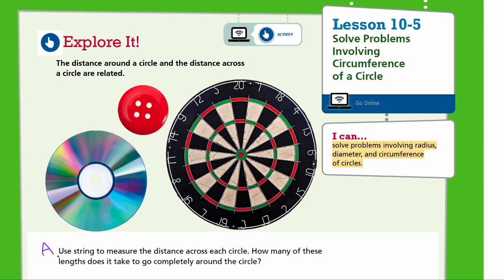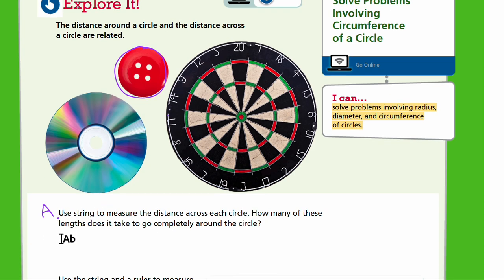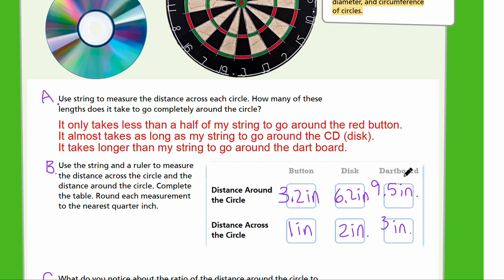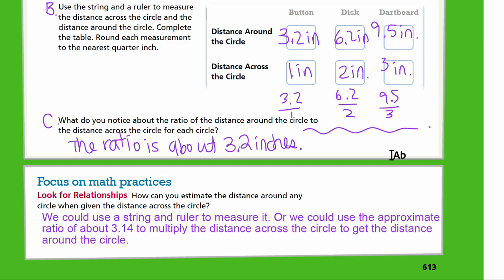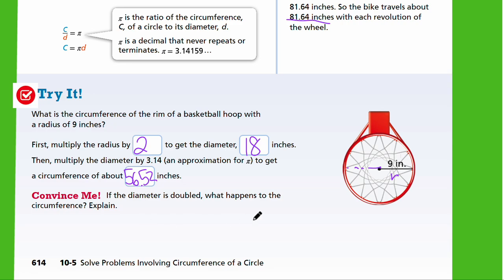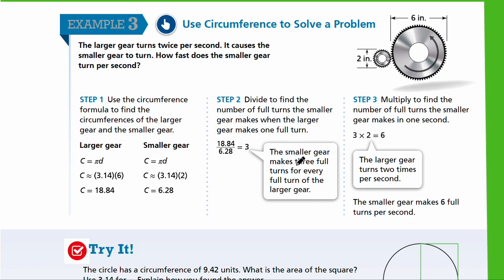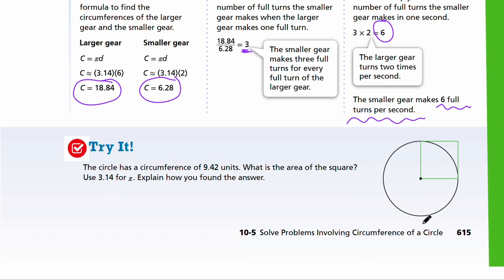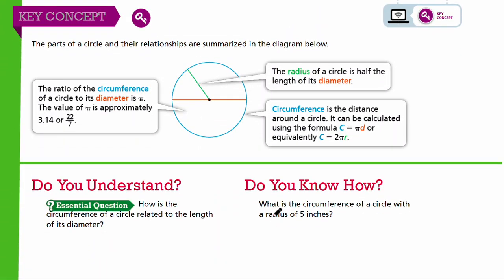Envision Pre-Algebra 10-5: Solve Problems Involving Circumference of a Circle | Grade 7 Accelerated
🦋 Topic 10: Solve Problems Involving Geometry
• How can geometry be used to solve problems?

🦋 Lesson objective
• By the end of this lesson, you will be able to solve problems involving radius, diameter, and circumference of circles.

🦋 In Explore It, we will explore the relationship between the circumference and the diameter.
🦋 In Example 1, we will Describe Parts of a Circle and Find Circumference to Solve Problems.
🦋 In Example 2, we will Find the Diameter Using the Circumference.
🦋 In Example 3, we will Use Circumference to Solve a Problem.

Key Vocabulary: radius, diameter, circumference